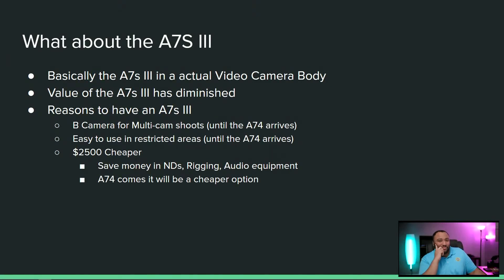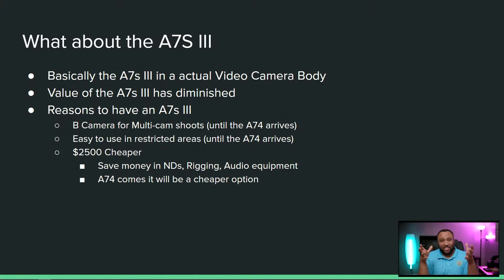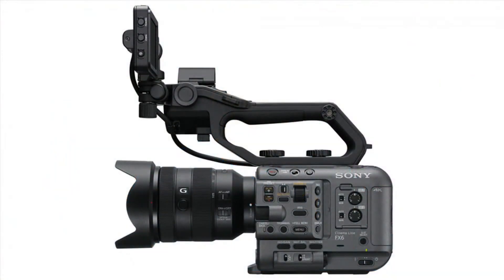Sony Fx6 vs Sony A7s III | A7s III Devalued in 3 months!?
With the Sony Fx6 having basically all the similar features of the A7S III but with Better Video features in a Pro Video body,  Where does the A7s III stand?

Key and Fill Light
Back Light
Accent Lights